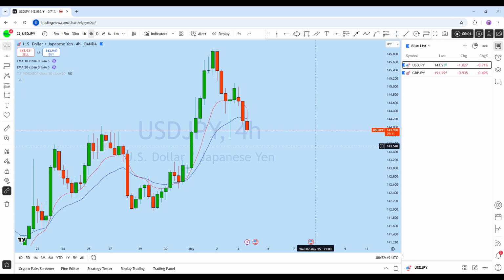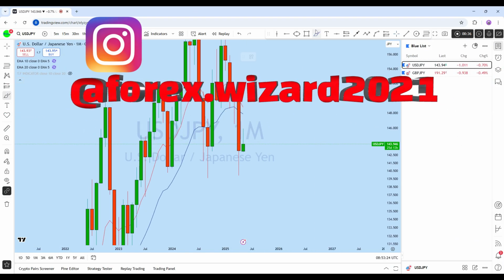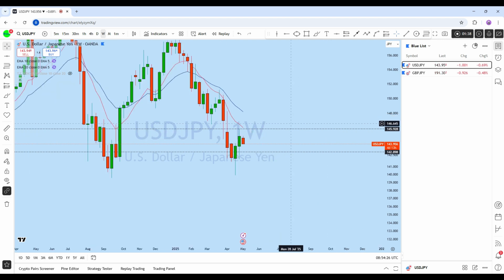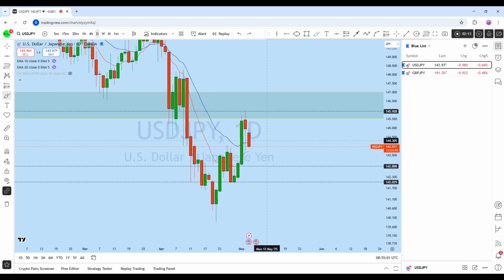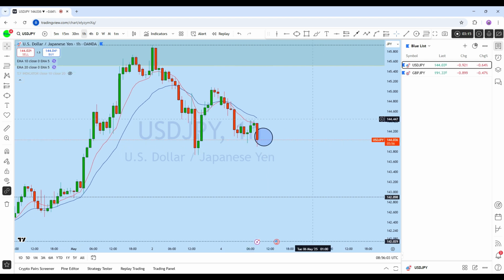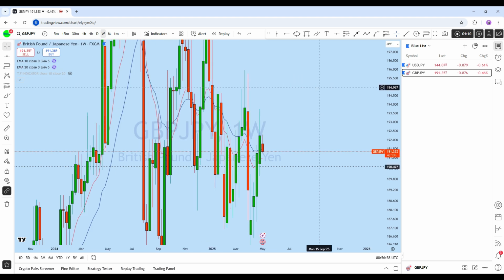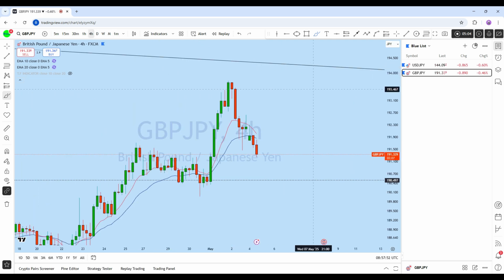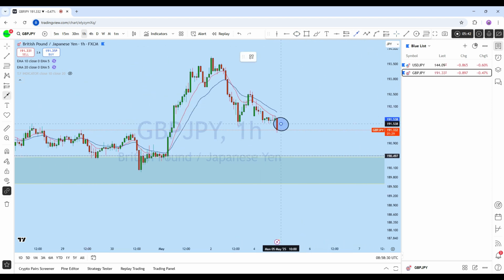USDJPY and GBPJPY Analysis Today : Breakout Trading Strategy